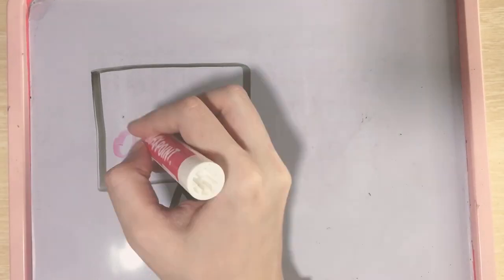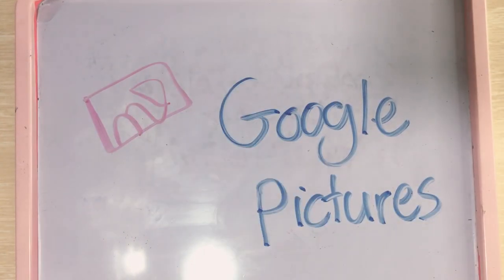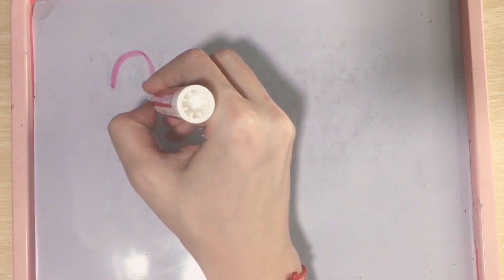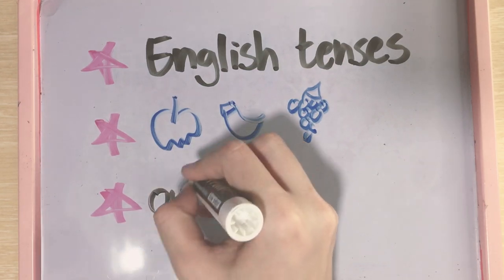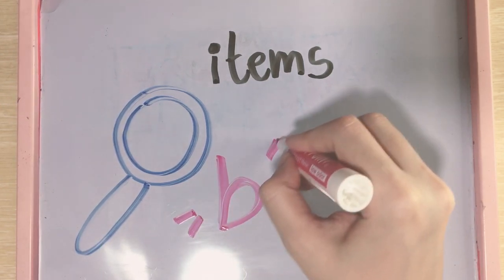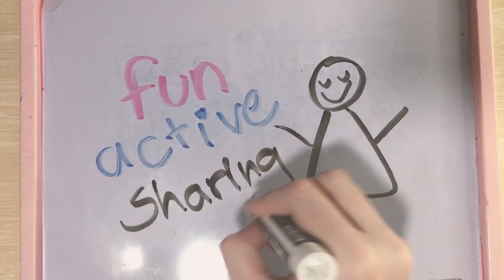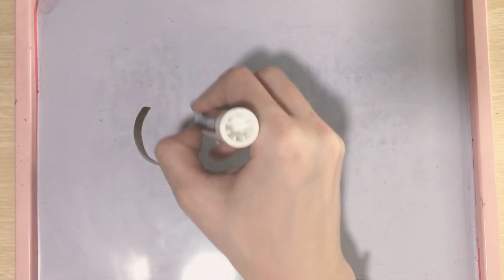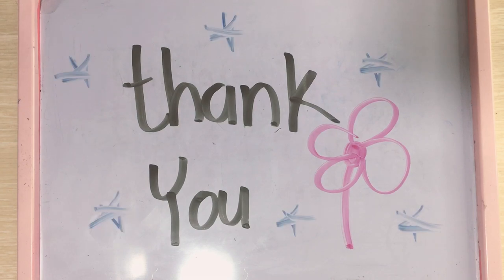Top 4 online & in classroom games! ESL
✦ For more printables, worksheets, and games, pay me a visit at my teacherspayteachers store:

Here are 4 fun games and activities for ESL learners! These games are for speaking, grammar, and vocabulary. They're so fun and you don't need to prepare anything! haha Good luck teaching teachers!